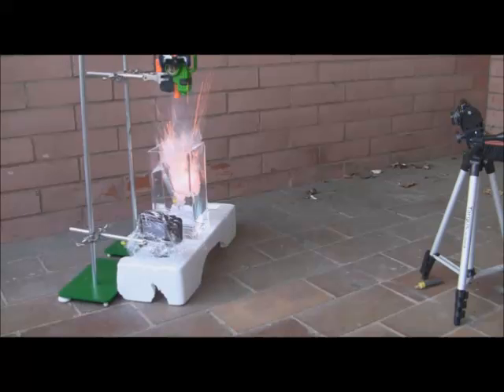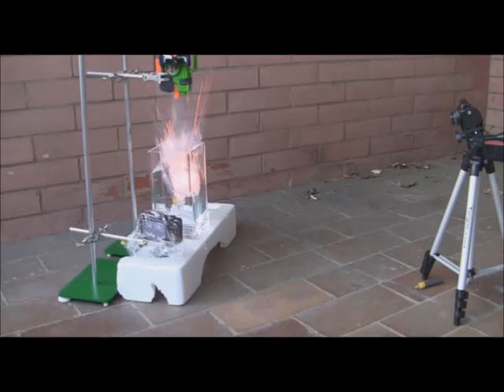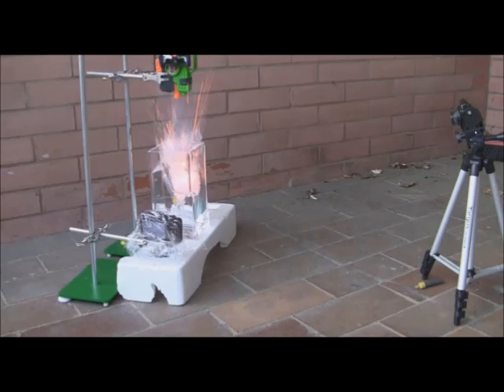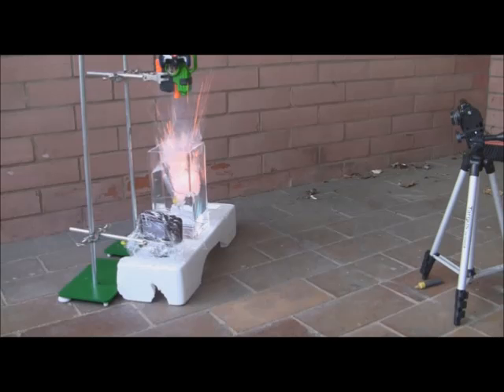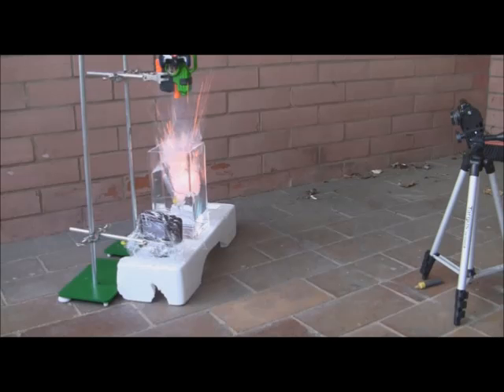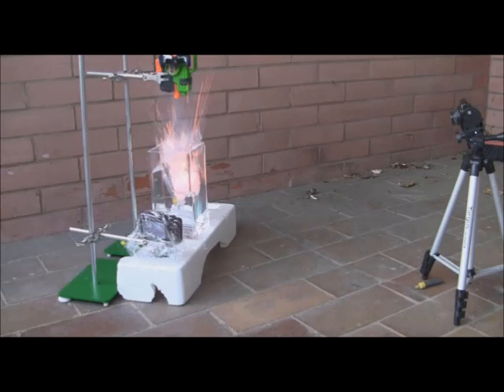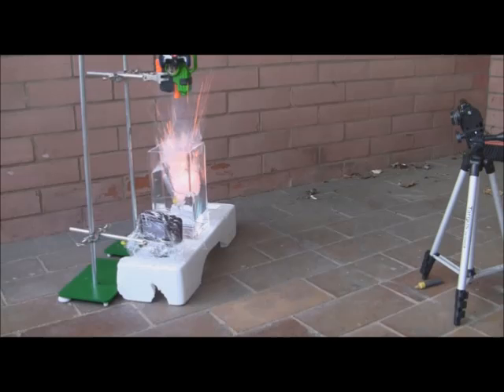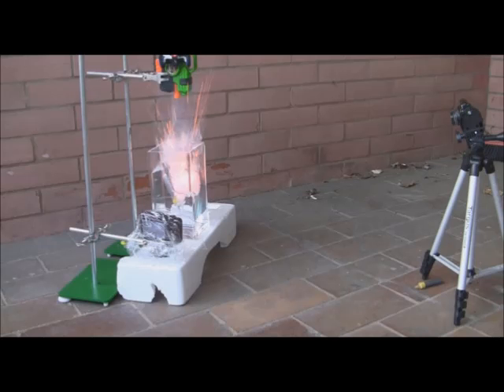High speed camera reveals details of potassium water explosion